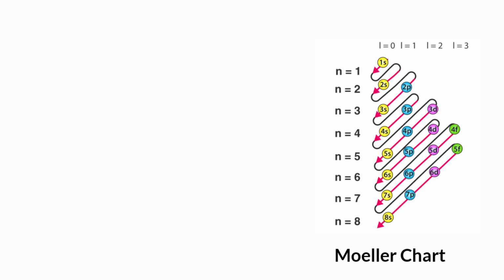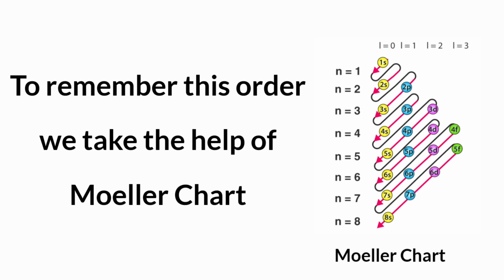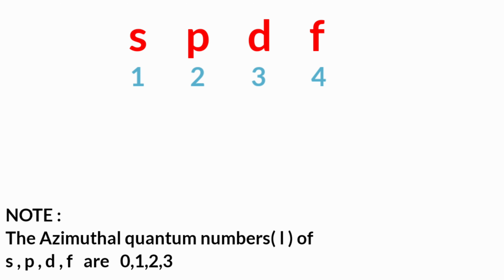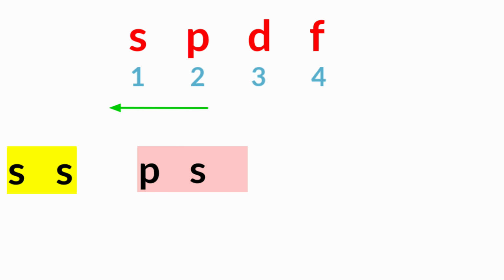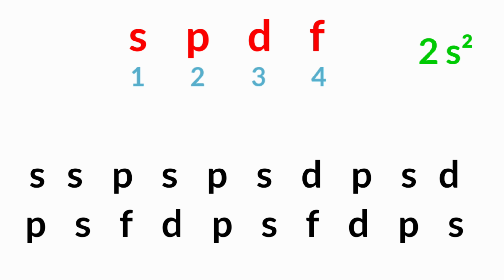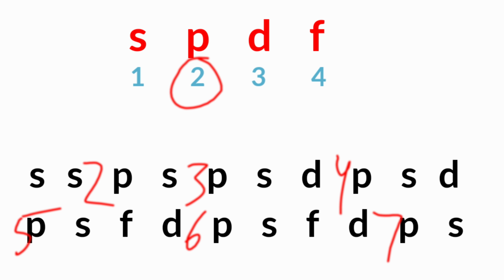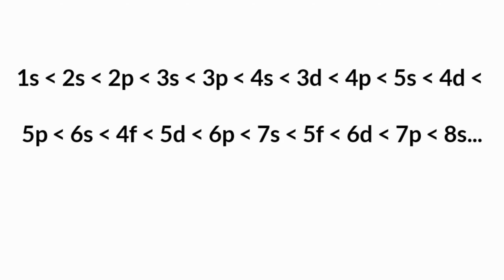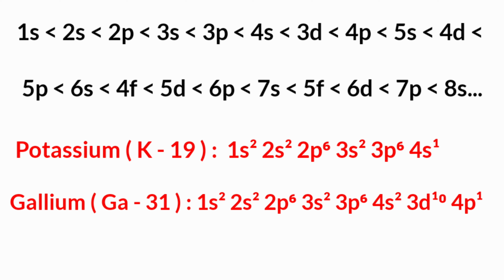Trick To Write Electronic Configuration Of Elements Without Moeller Chart : JEE MAINS, NEET, EAMCET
Today I'll share a wonderful trick to remember the order of electronic configuration of elements without the help of moeller chart in the least time and space.

WHAT IS AUFBAU PRINCIPLE :

The Aufbau principle dictates the manner in which electrons are filled in the atomic orbitals of an atom in its ground state. It states that electrons are filled into atomic orbitals in the increasing order of orbital energy level. According to the Aufbau principle, the available atomic orbitals with the lowest energy levels are occupied before those with higher energy levels.

The word ‘Aufbau’ has German roots and can be roughly translated as ‘construct’ or ‘build up’. A diagram illustrating the order in which atomic orbitals are filled is provided below. Here, ‘n’ refers to the principal quantum number and ‘l’ is the azimuthal quantum number

The Aufbau principle can be used to understand the location of electrons in an atom and their corresponding energy levels. For example, carbon has 6 electrons and its electronic configuration is 1s²2s²2p².

It is important to note that each orbital can hold a maximum of two electrons (as per the Pauli exclusion principle). Also, the manner in which electrons are filled into orbitals in a single subshell must follow Hund’s rule, i.e. every orbital in a given subshell must be singly occupied by electrons before any two electrons pair up in an orbital.

Salient Features of the Aufbau Principle

According to the Aufbau principle, electrons first occupy those orbitals whose energy is the lowest. This implies that the electrons enter the orbitals having higher energies only when orbitals with lower energies have been completely filled.

The order in which the energy of orbitals increases can be determined with the help of the (n+l) rule, where the sum of the principal and azimuthal quantum numbers determines the energy level of the orbital.

Lower (n+l) values correspond to lower orbital energies. If two orbitals share equal (n+l) values, the orbital with the lower n value is said to have lower energy associated with it.

Electronic Configuration using the Aufbau Principle

Writing the Electron Configuration of Sulphur

The atomic number of sulphur is 16, implying that it holds a total of 16 electrons.

As per the Aufbau principle, two of these electrons are present in the 1s subshell, eight of them are present in the 2s and 2p subshell, and the remaining are distributed into the 3s and 3p subshells.

Therefore, the electron configuration of sulphur can be written as 1s²2s²2p⁶3s²3p⁴.

Writing the Electron Configuration of Nitrogen

The element nitrogen has 7 electrons (since its atomic number is 7).

The electrons are filled into the 1s, 2s, and 2p orbitals.

The electron configuration of nitrogen can be written as 1s²2s²2p³

how to draw a Moeller chart
how to use Moeller diagram in English
how to write the electronic configuration of elements easily
10th class chemistry tricks
11th class chemistry tricks
intermediate chemistry tricks
iit jee tricks
jee mains tricks
jee mains chemistry tricks
ap eamcet tricks
ts eamcet tricks
ap eamcet chemistry tricks
ts eamcet  chemistry tricks